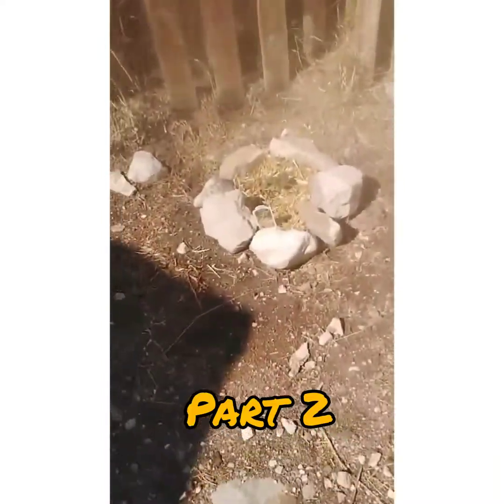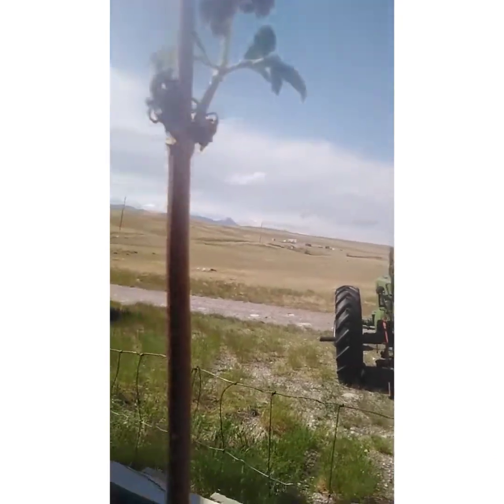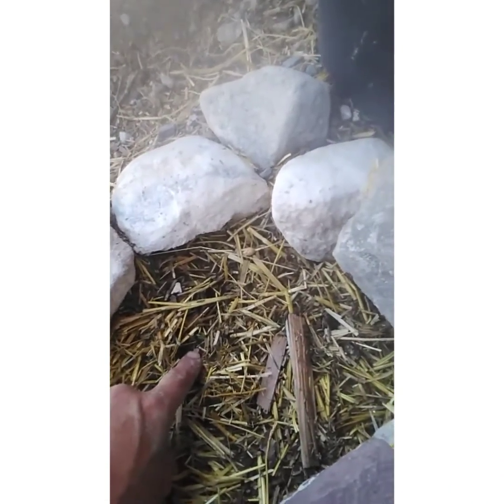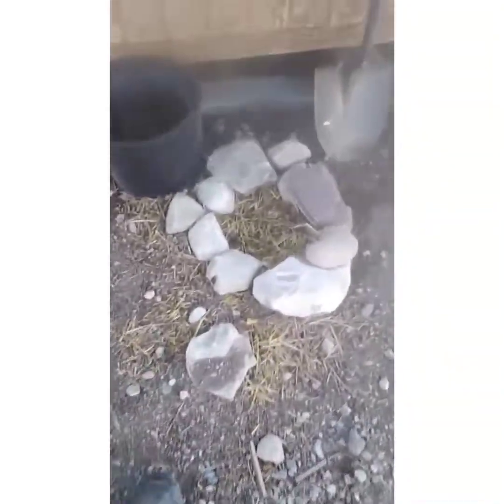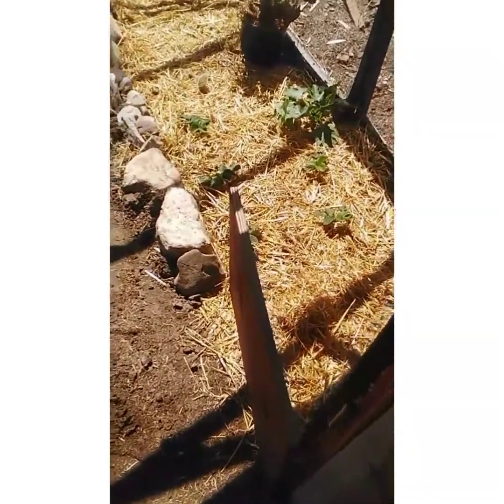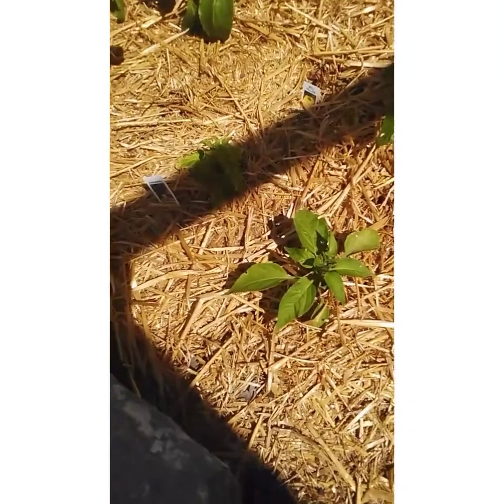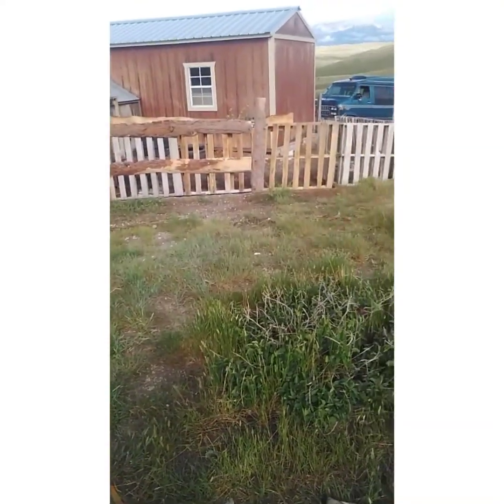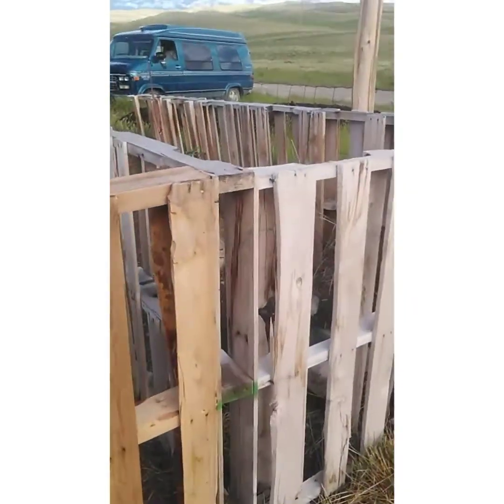2022 Gardening in Montana part 2